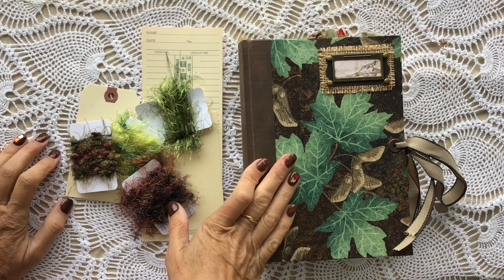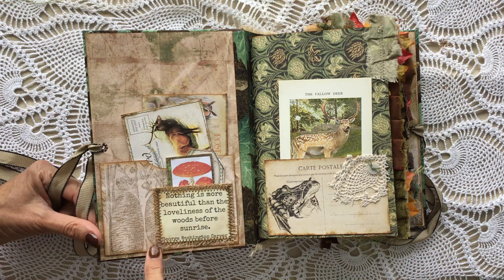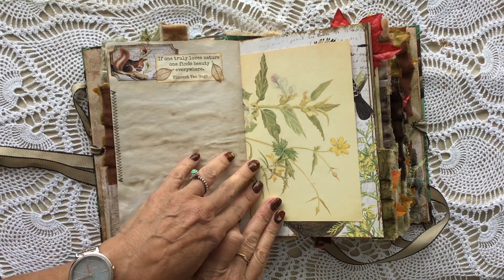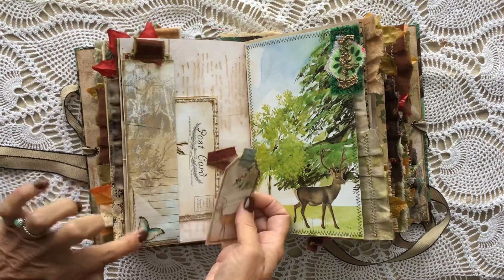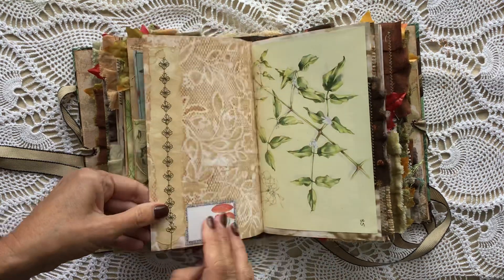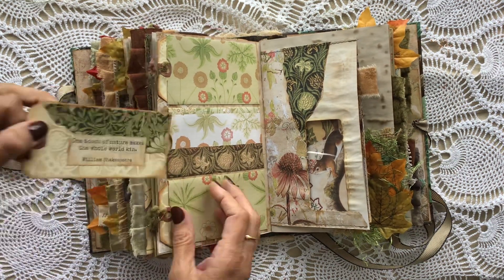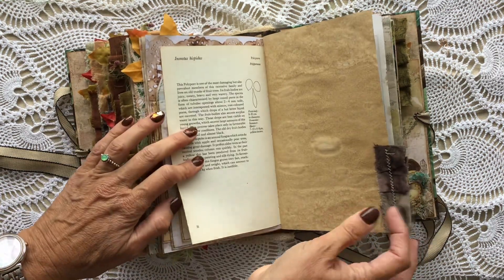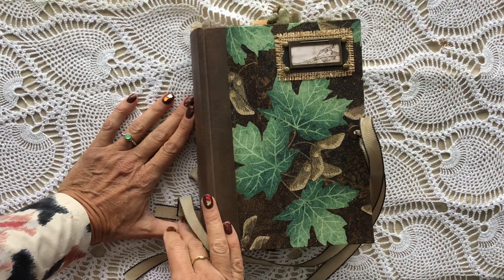Woodland journal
Good afternoon, this is my guest DT project for Dots Inspiration, the kits used are their Woodland kit and woodland ephemera.

I was thrilled to be asked if i would use one of their kits, and ended up making a rather large hard cover journal, which has 5 signatures, and around 220 pages (front and back).
i hope you like my interpretation of the kit, i really enjoyed using it, thank you so much for this opportunity.

this video contains influential links, if you click on the link below, you will be taken directly to the etsy store.
Link for the woodland kit from Dots Inspiration:

I have also used trim and tags from Lauras store, the papered soul, this is the link:

if your interested in the pocket construction for the ones inside the front and back covers, i saw this on Amy from Crafty Cat - I dont know where it originally came from though. This is the link to the video by Amy

thank you so much for taking the time to watch xx